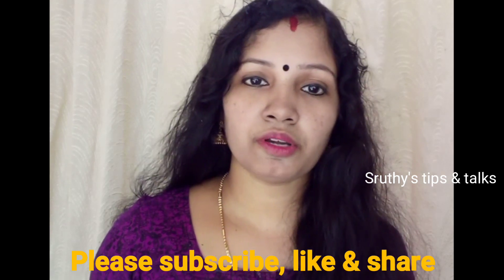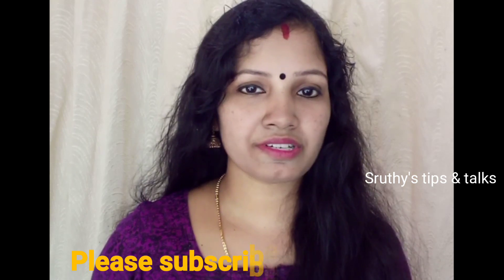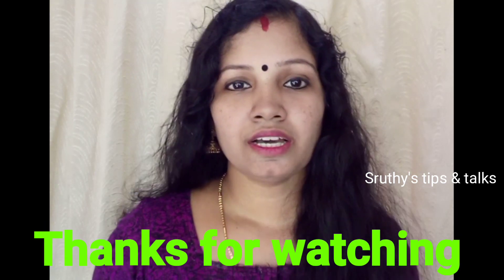10 Easy Way To Get Pink Lips Naturally//Malayalam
10 Easy Way To Get Pink Lips Naturally//Malayalam